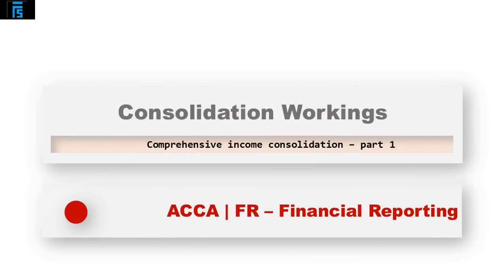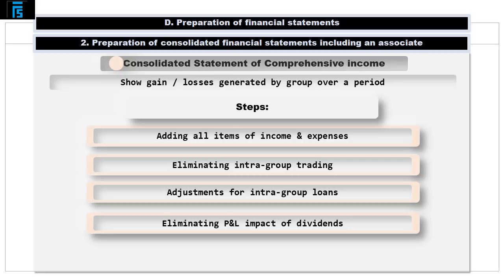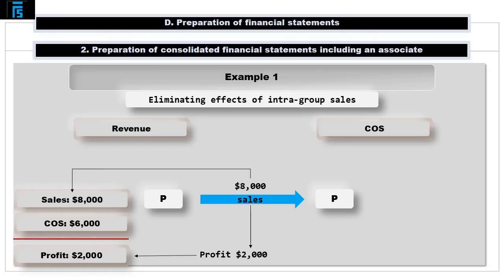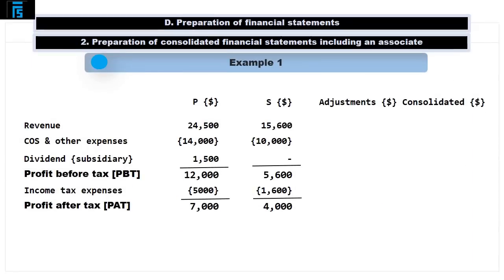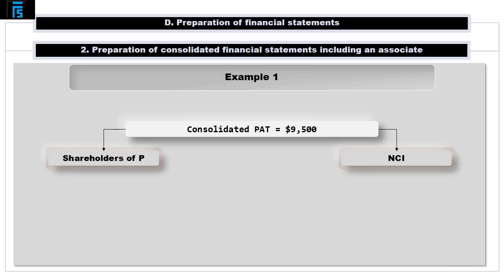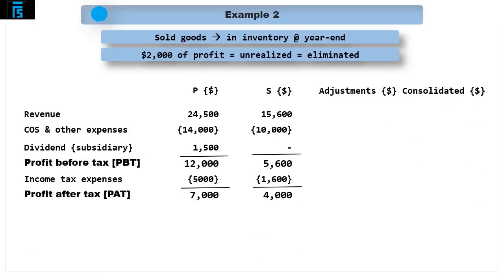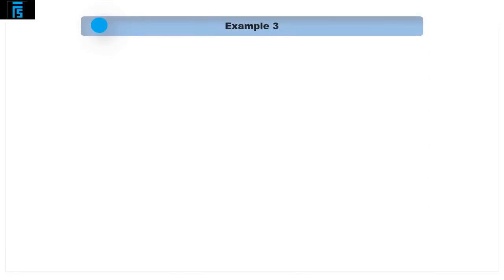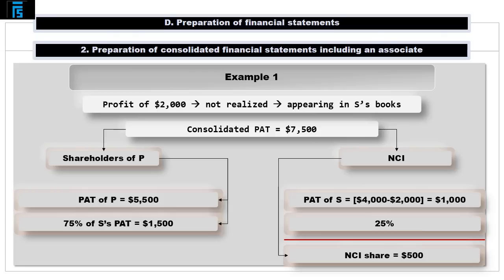ACCA FR | Consolidation - Comprehensive Income #1 | ‎‎@financeskul | Lecture 23 of 29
statements:

This is the 23rd Lecture of 29 of syllabus area D of the ACCA F7 exam.

What you'll Learn:

1. Preparation of single entity financial
statements

method only.
[2]

2. Preparation of consolidated financial

goodwill.[2]

non-current assets
ii) inventory
 liabilities